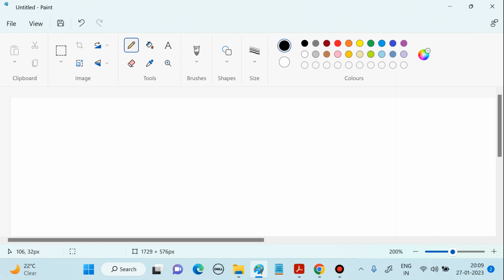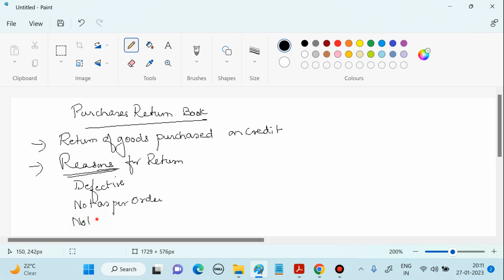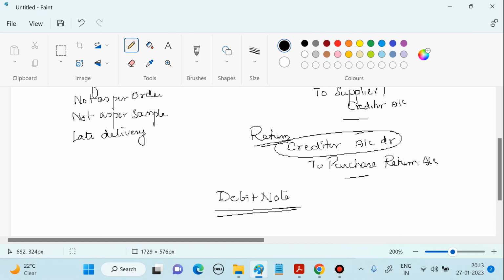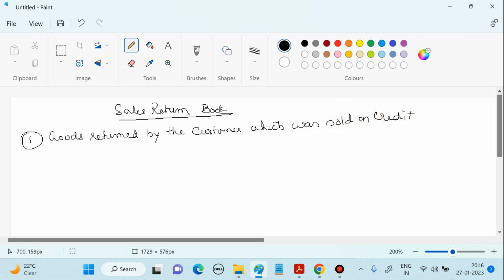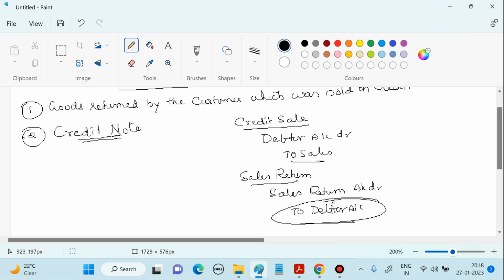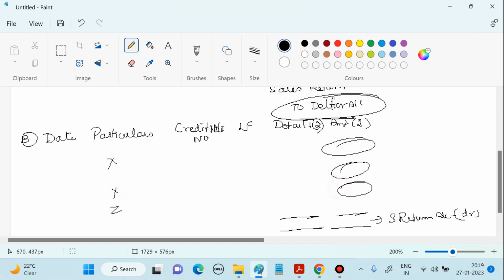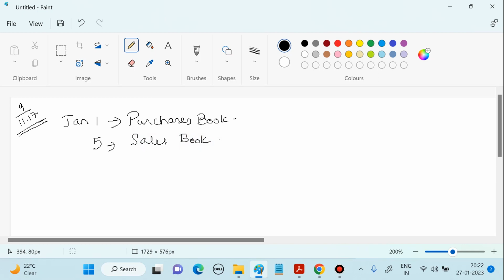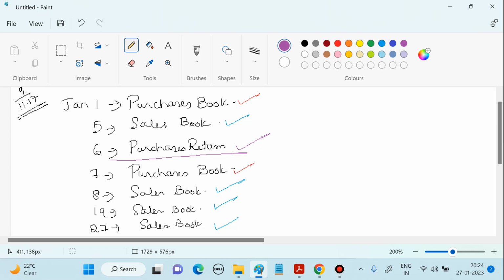Revision of Special purpose books Purchases and Sales return book . By CA Renu Sriknath Tantry